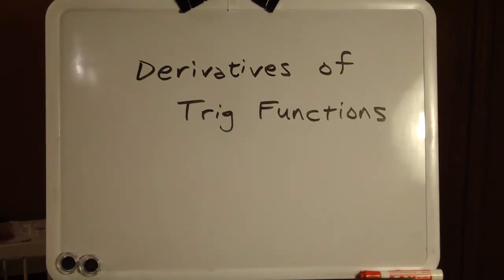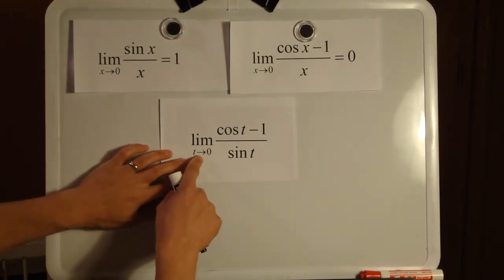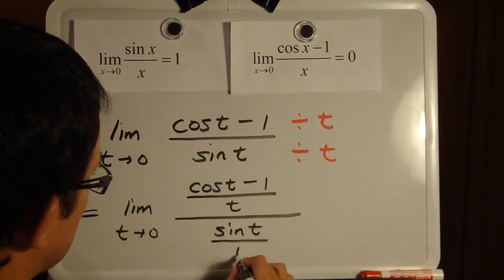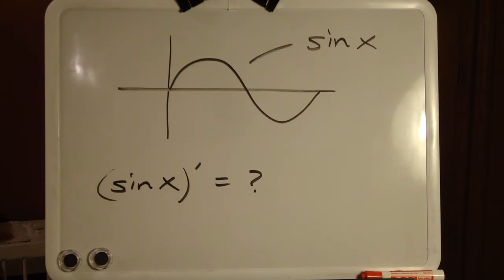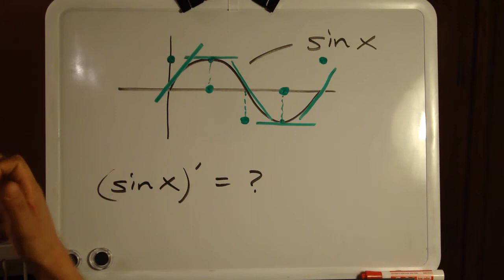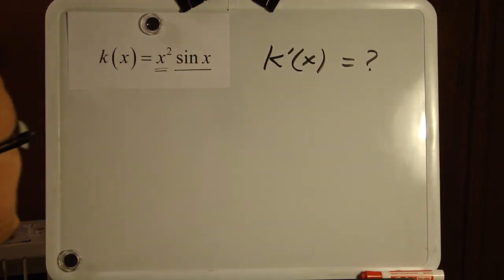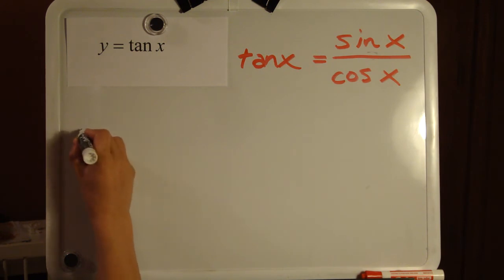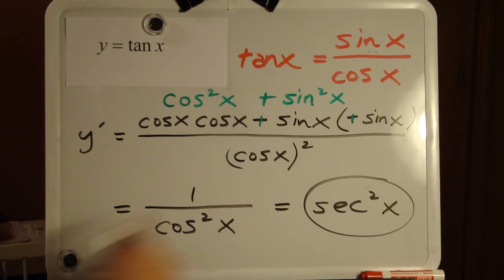Derivatives of Sine and Cosine